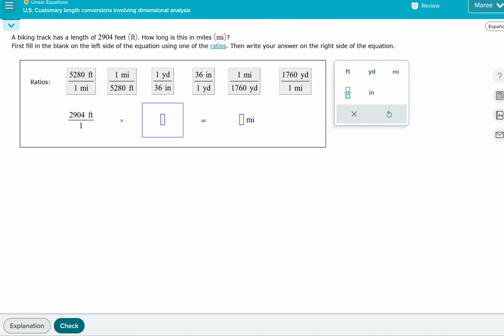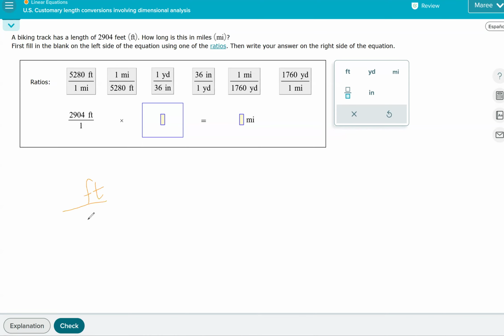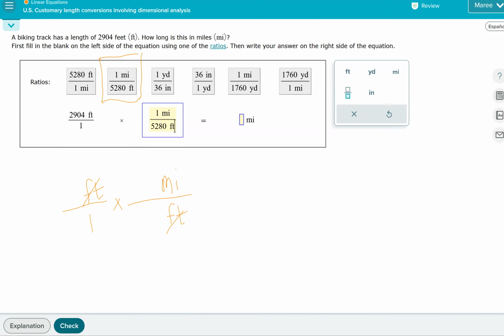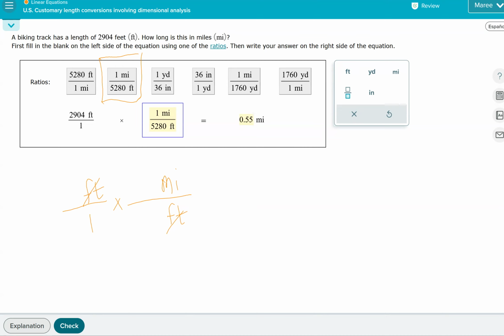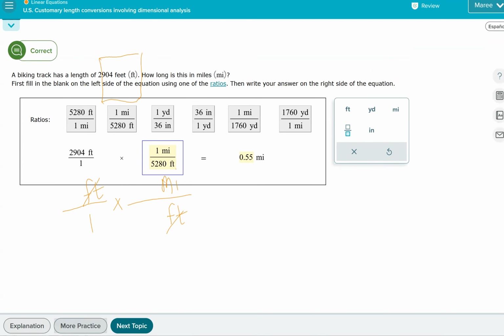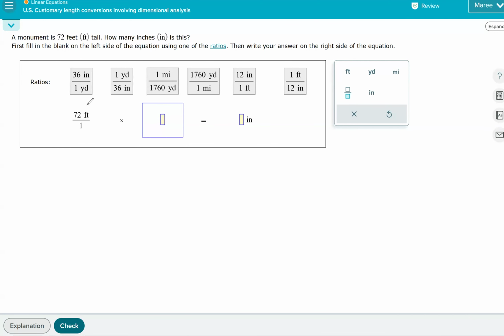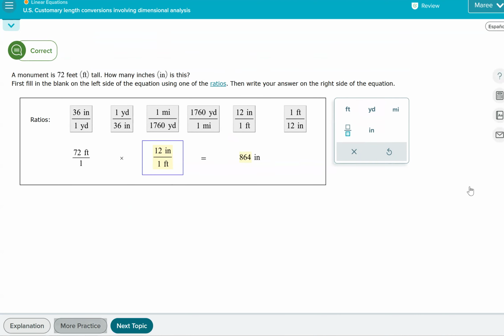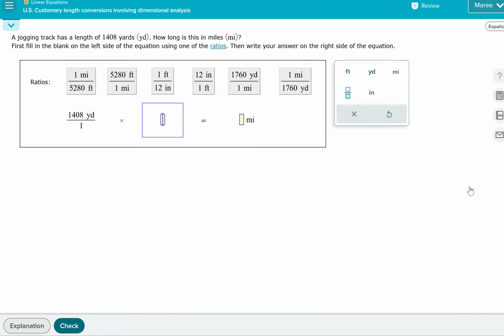U.S. Customary length conversions involving dimensional analysis